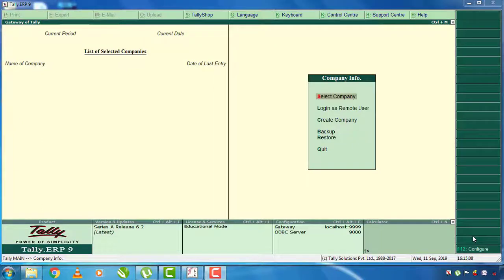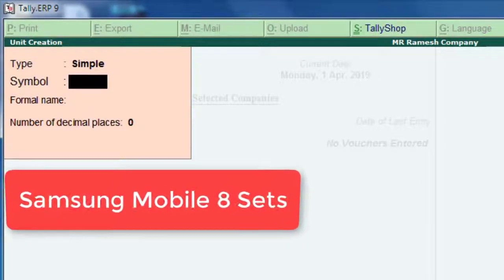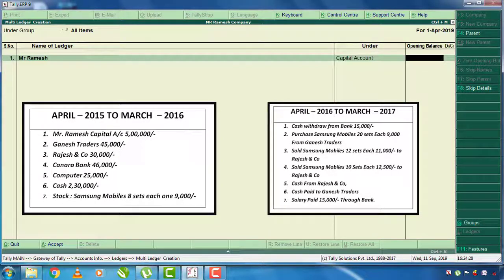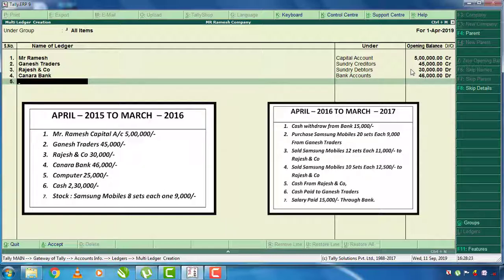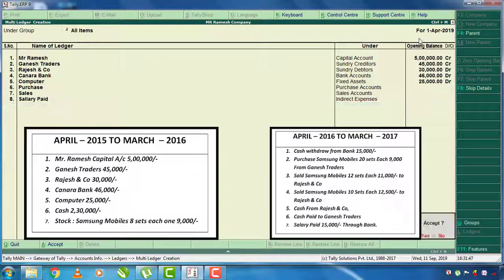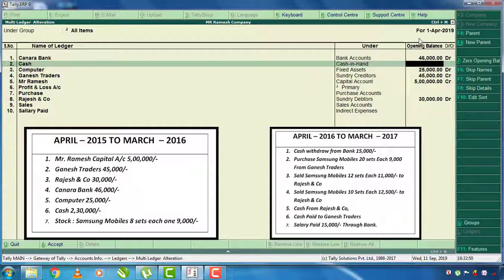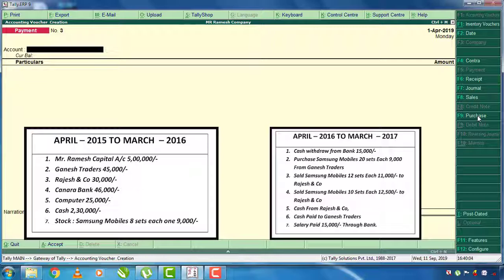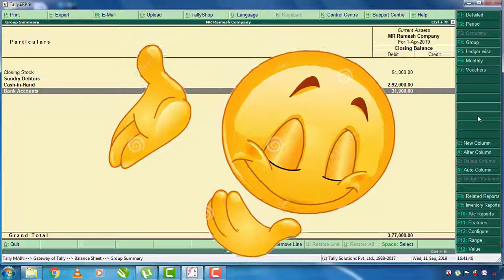27. Last Year Trade Account Entries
Hi Friends this is my 27th tutorial on Tally Course. If you want to watch my previous videos please visit to this

COMPUTERSADDA